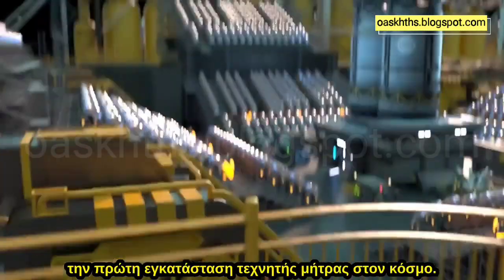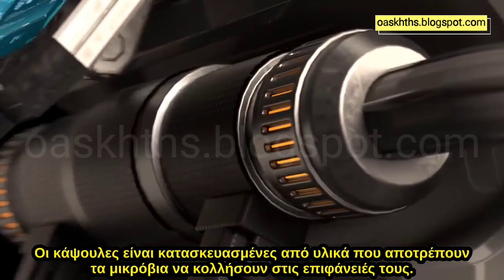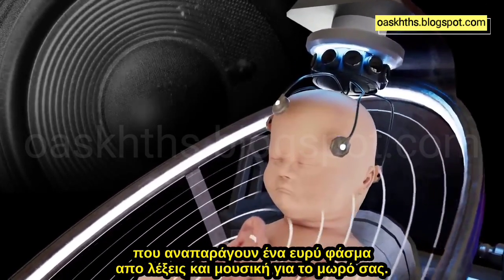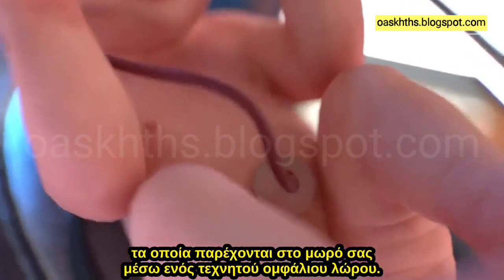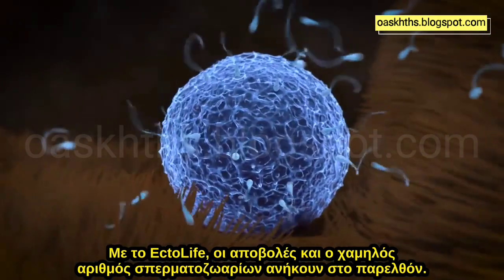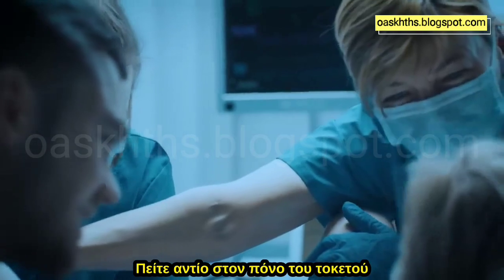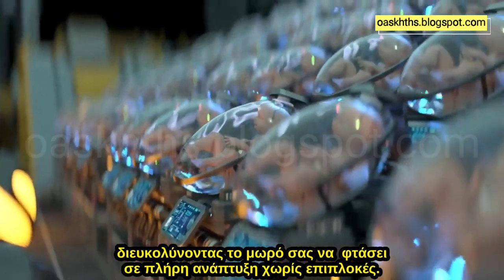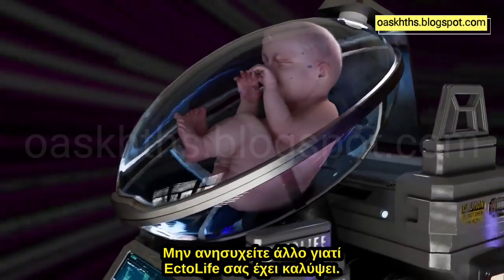Ectolife : Η πρώτη τεχνητή μήτρα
Παρουσιάστηκε η ιδέα της πρώτης στον κόσμο εγκατάστασης τεχνητής μήτρας.
Με την ονομασία EctoLife, η εγκατάσταση μπορεί να παράγει έως και 30.000 μωρά κάθε χρόνο.
Η χρήση της λέξης «παράγουν» είναι σκόπιμη, καθώς, όπως μπορεί κανείς να δει στο παρακάτω βίντεο, η εγκατάσταση στοχεύει να δώσει στους γονείς ένα ευρύ φάσμα εργαλείων για να αποκτήσουν ένα μωρό προσαρμοσμένο στις επιθυμίες τους.

Καλό Αγώνα